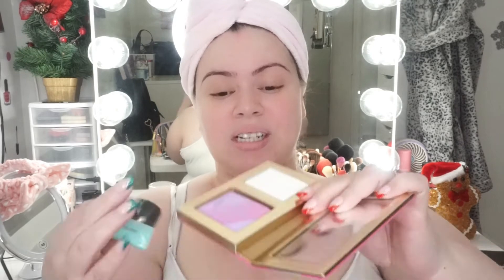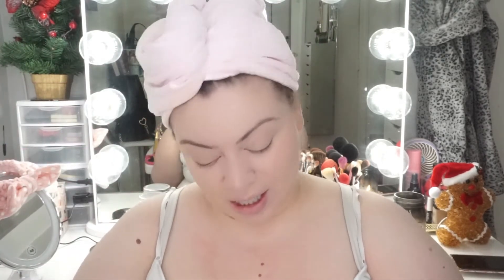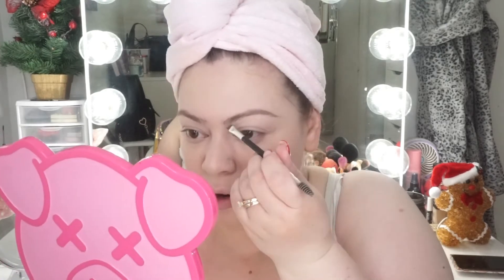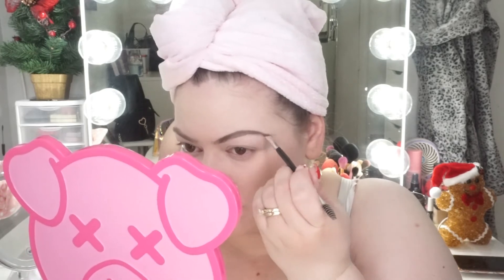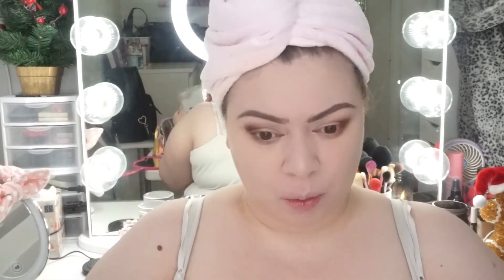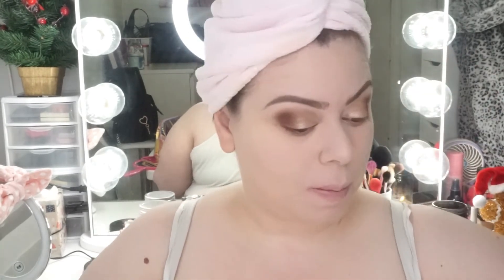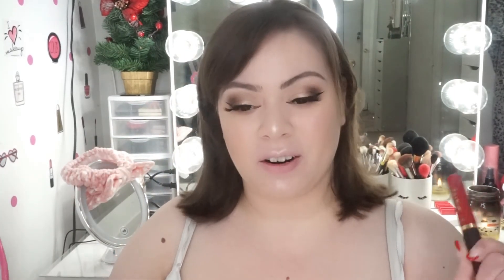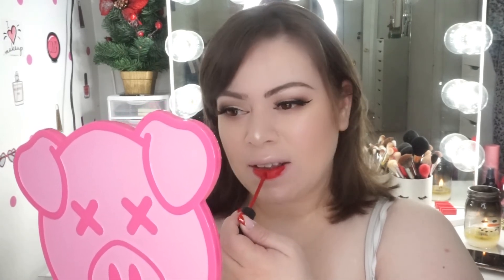Simple Christmas Glam GRWM; All Tarte Products!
Hope you enjoyed today's video! Go to Tarte.com to check out their products!
Merry Christmas!! xoxo